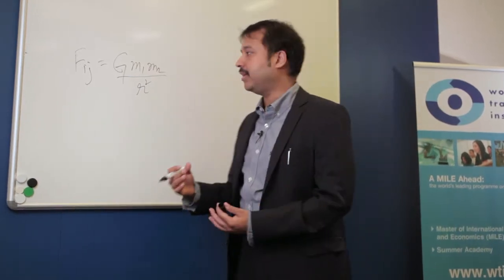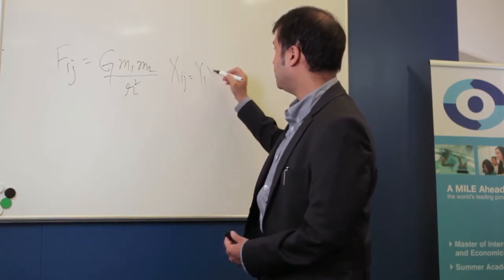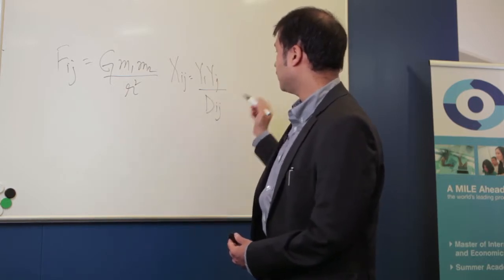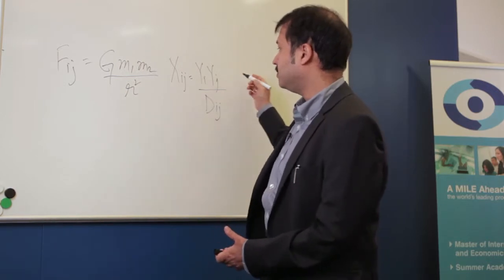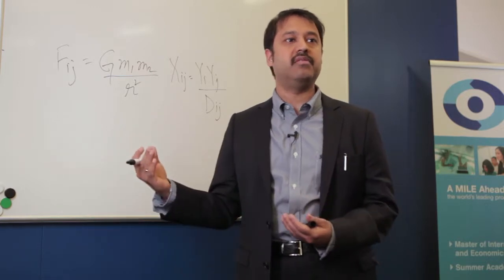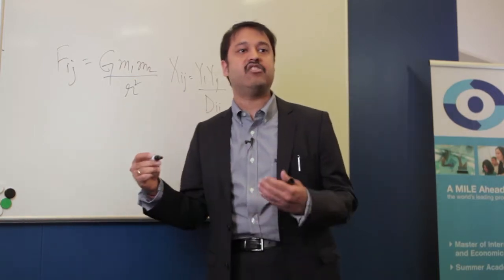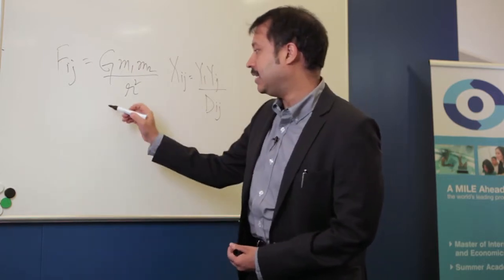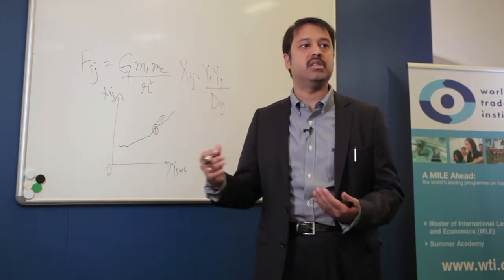Impact Assessment in International Trade Regulation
A film about the research being done by Work Package 6 of the NCCR Trade Regulation.